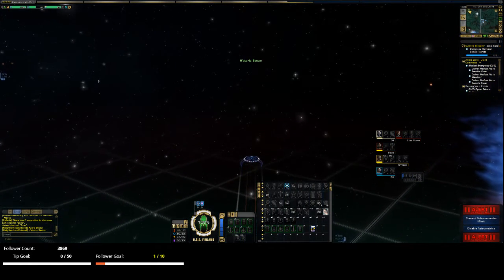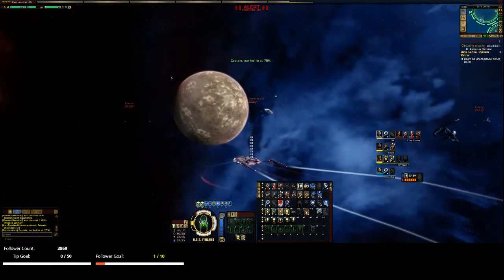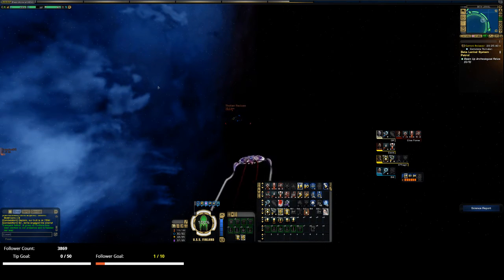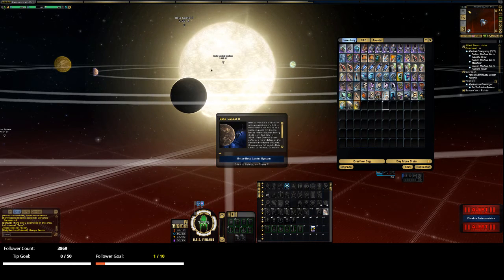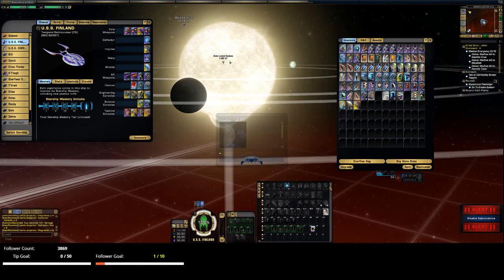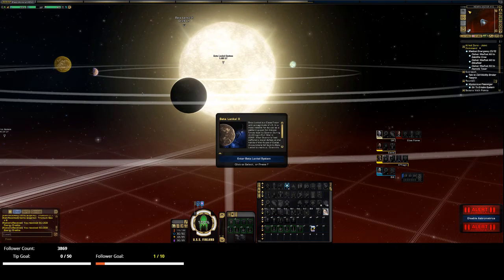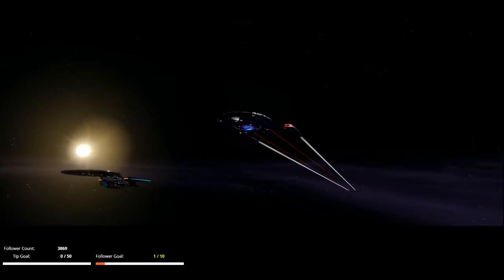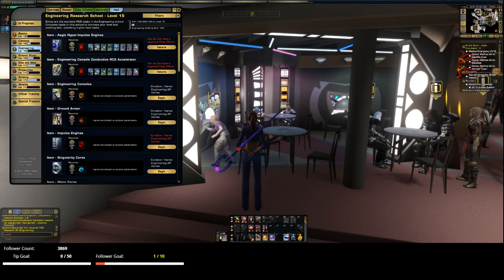Star Trek Online (PC) Victory is Life - Romulan Endeavor [Episode 3] (Part 8)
Romulan Endeavor Day !!!

You can expect to see Let's Play videos at this site without comments because comments add nothing to game-play and you can see what is happening and if you want you can play these games too to learn more about them.

You're just awesome !!!